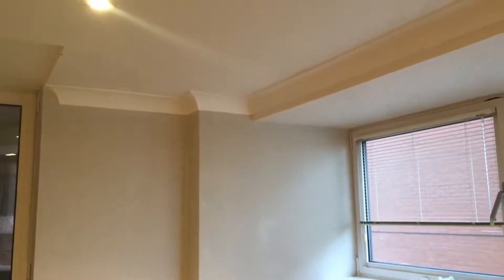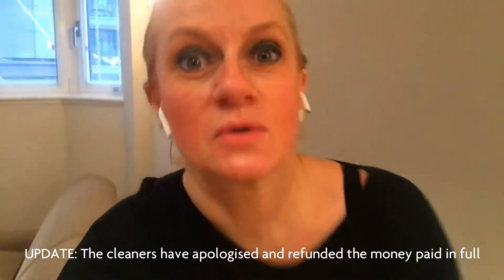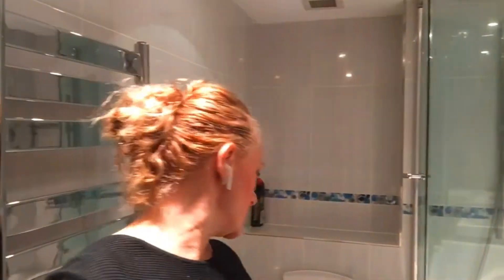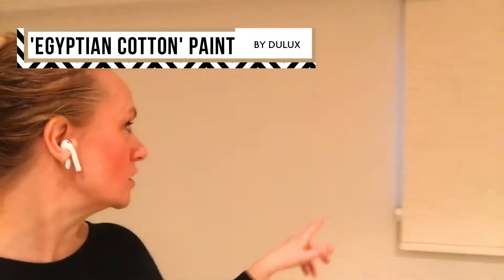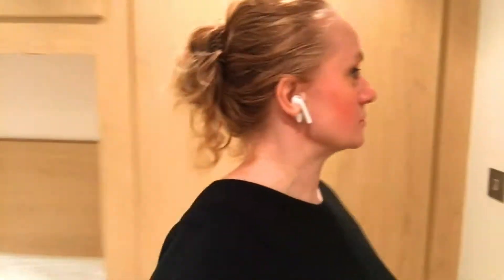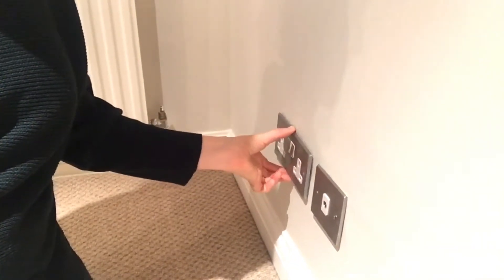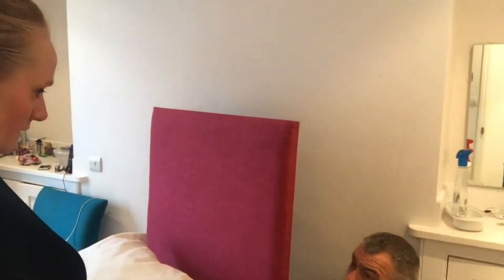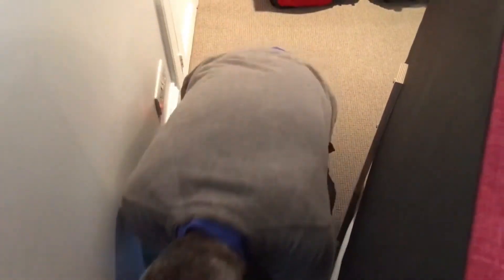APARTMENT DECORATING IDEAS | INTERIOR DESIGN DIARY 38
Today we are going over apartment decorating ideas for small properties. Adding some finishing touches in the form of artwork can be all that a rental property needs but it's important that apartment decorating doesn't go overboard and take too long - especially in rental properties.  Also we take a look at the damage cleaners can do and remember that it's important to plan ahead to the next tenants.
At the Primrose Hill job we look at space for rugs, fit on a headboard and discuss snow with Ernest!

Lior Seker – First Adventure

Eldar Kedem – Present Moment, You and Me

Happy Designing!

Belinda